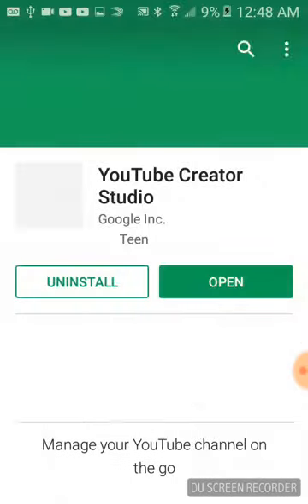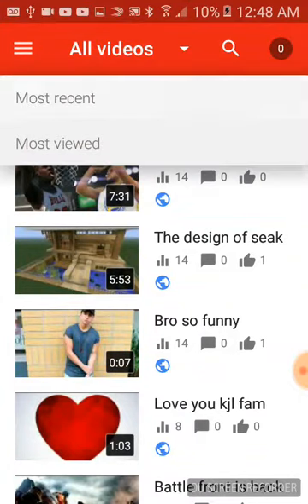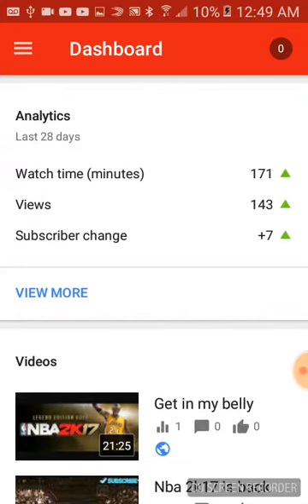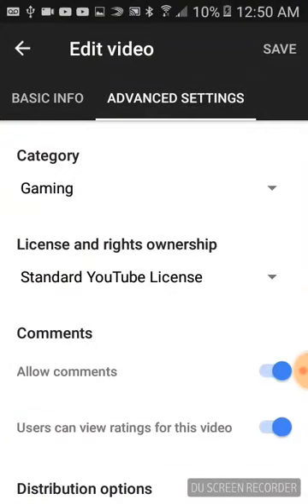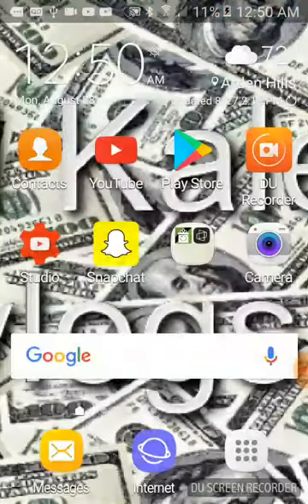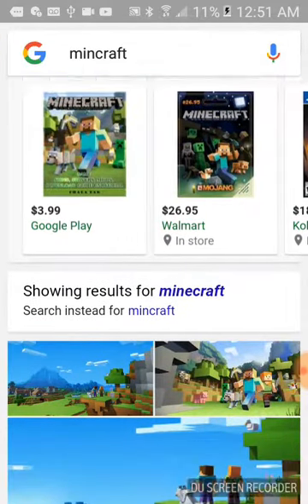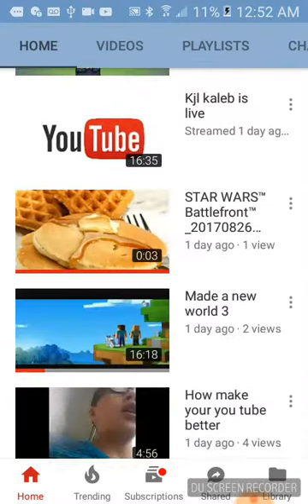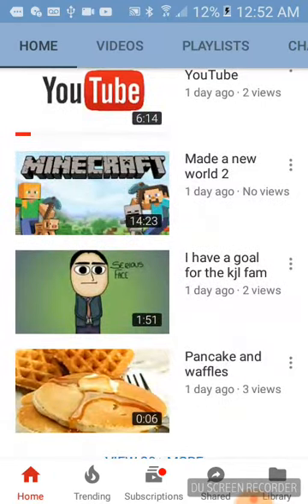How to make your thumbnails on mobile phones